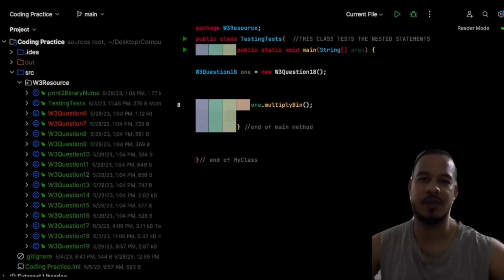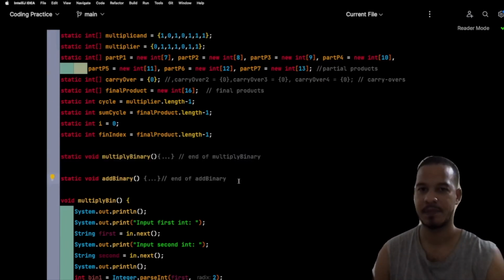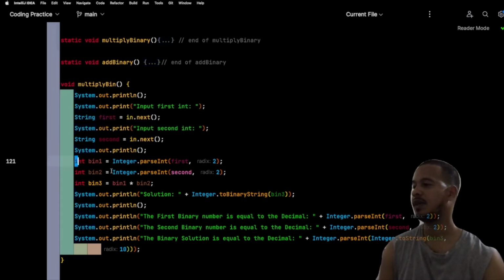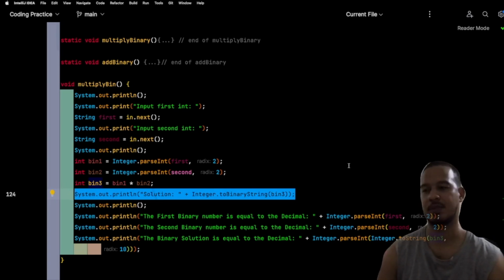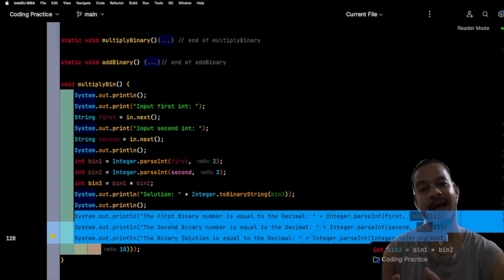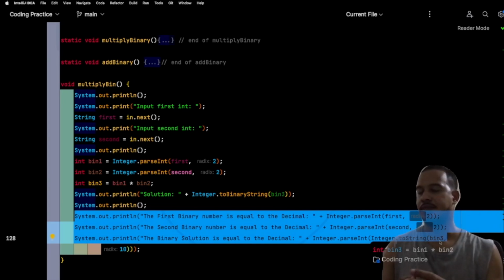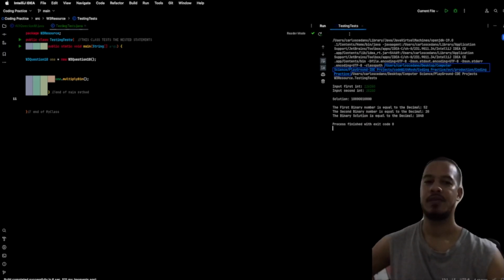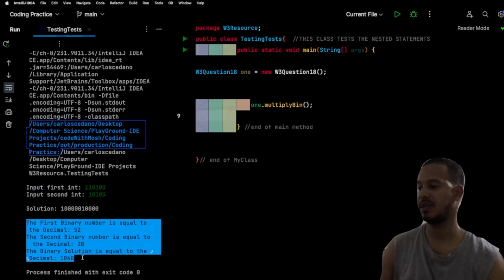2023 June Saturday 3 W3Resource Q18 Resolved - The Smart Method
W3Resource Q18 Resolved - The Smart Method

I aim to code a program that MULTIPLIES two Binary Numbers. I am a noob programmer, and this is my journey without filters. I am trying to solve challenges using Java Core only if possible, although eventually, I'll need to move on from Java Core. Challenge Accepted.

Total Noob.

Casul Musician.

Future Programmer.

Just, hanging in there.